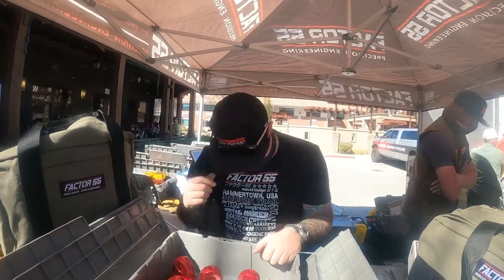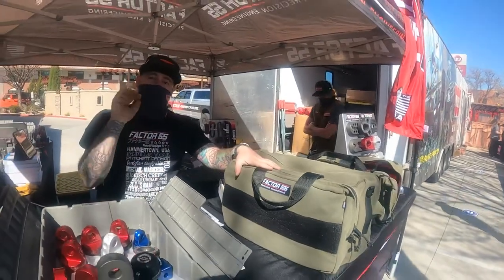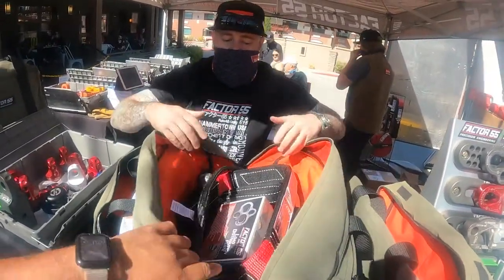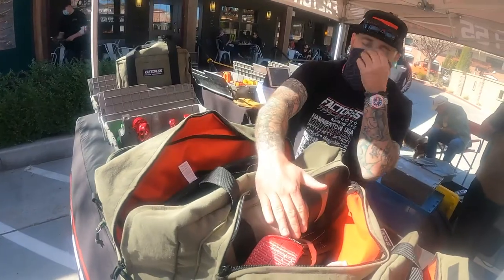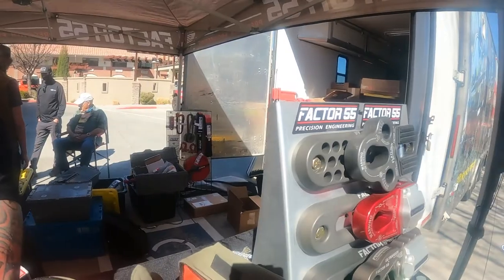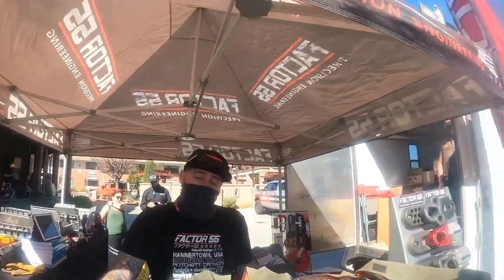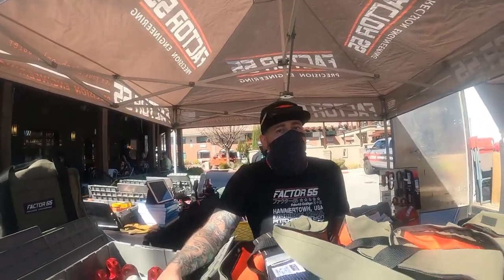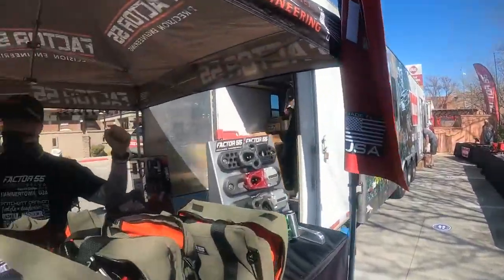Factor55 EJS2021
Was testing out the new HERO9 GOPRO. Meet up with Justin from FACTOR55 @ Easter Jeep Safari 2021. When it comes to safe winching these are they guys to trust. Factor55 has been my go to company for winching nice 2012.